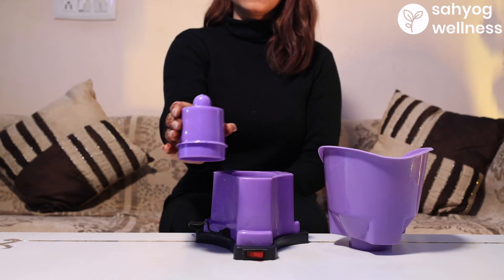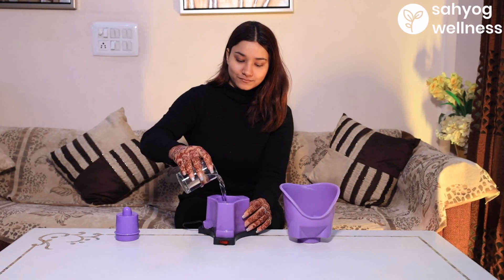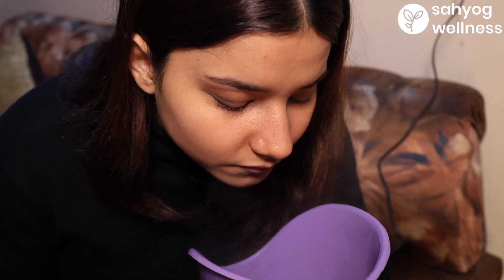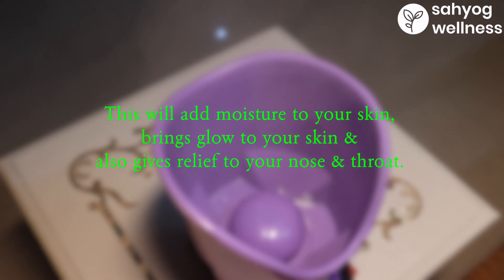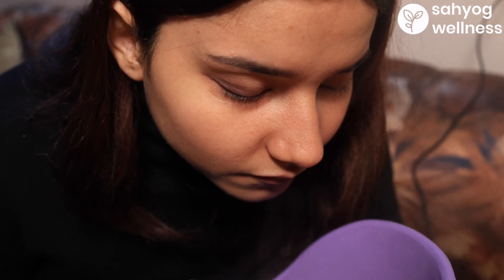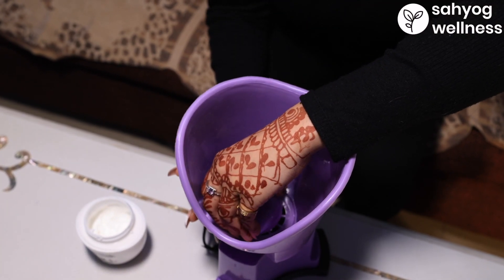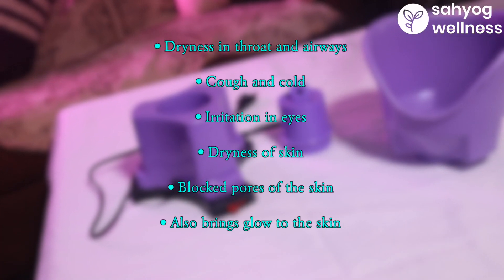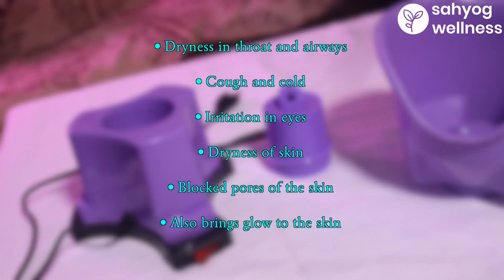How to use Sahyog Wellness Sturdy Steam Vaporizer with Safety Switch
In The Box:  Steamer with Steam Mask + Nose Steamer + Nose Inhaler

Sahyog Wellness Sturdy Vaporizer for Nose, Face & Cough Steamer Vaporiser with Safety Switch

Useful In:
1. Dryness in throat and airways
2. Cough and cold
3. Irritation in eyes
4. Dryness of skin
5. Blocked pores of the skin
6. Also brings glow to the skin

Product Features:
1. It has light weight.
2. It is very easy to use and maintain.
3. It has 2 attachment for face steam, vaporizer and nasal steam.

Warranty Period - 1 Year repair warranty (T&C Apply)

Health Benefit - Relief from, Common cold, cough & stuffy nose, Headache, Sinusitis Bronchitis (Medicine to be added under physician's advice), Strained muscles, Strained joints Stiff joints also useful in aroma Therapy and Ayurveda treatment.

Skin Care -  Steamer used for FACIAL STEAM BATH for soft and glowing skin, it helps to clean pores and used BEFORE PEDICURE / MANICURE for softening nails, cuticles and callous.

FOR MEN: Softens beard for smooth and clean shave.

Directions for Use:
1. Use Tap Water only
2. Do not use Mineral water/ RO water.